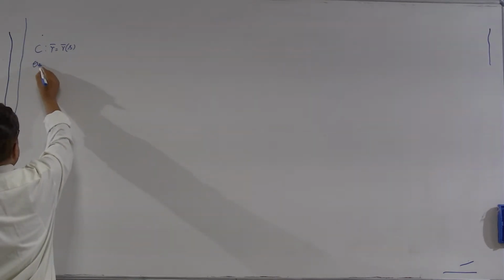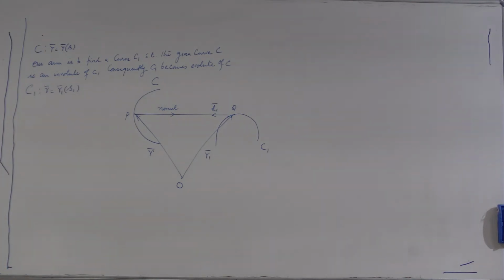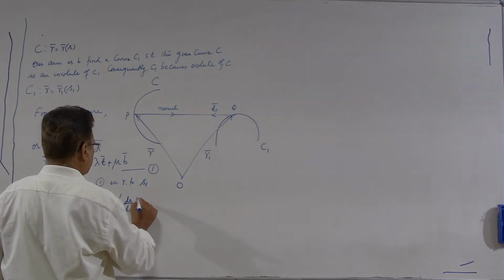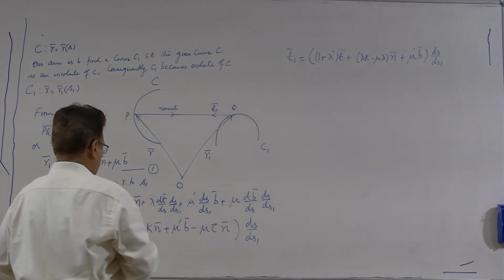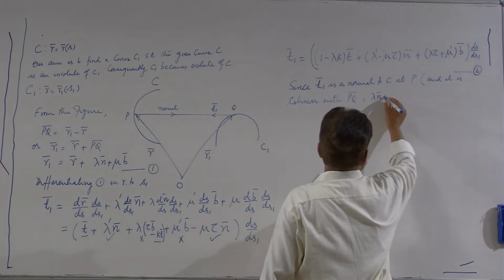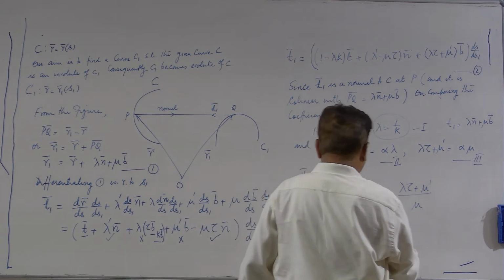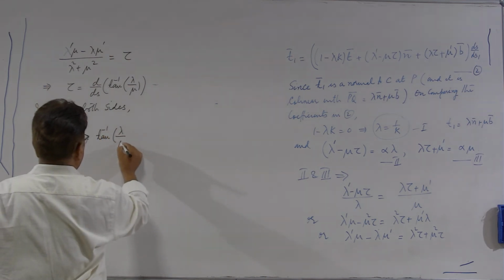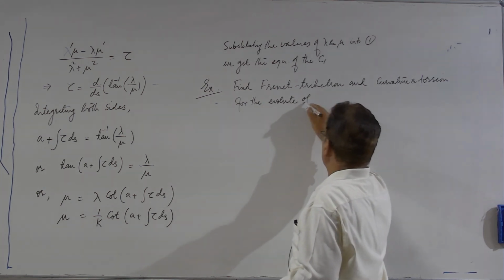Lect-11 Equation of Evolutes